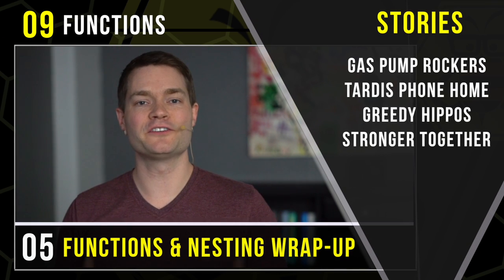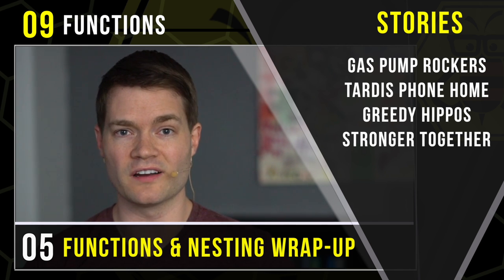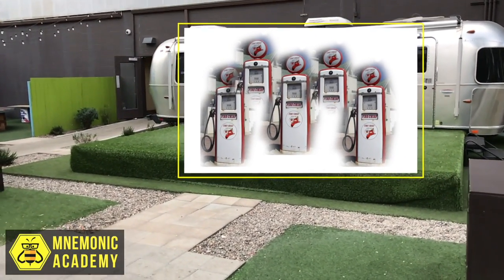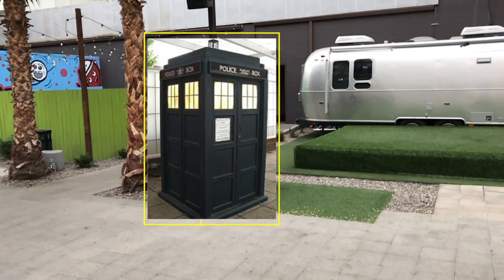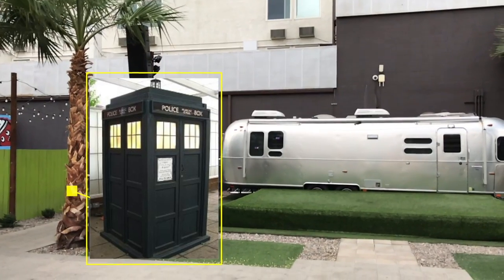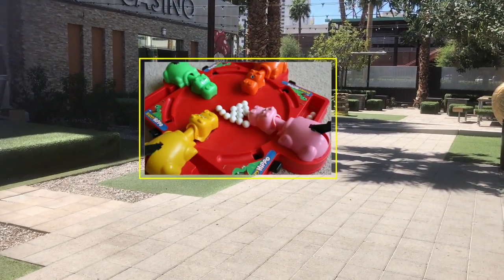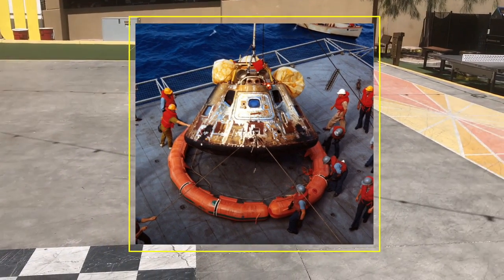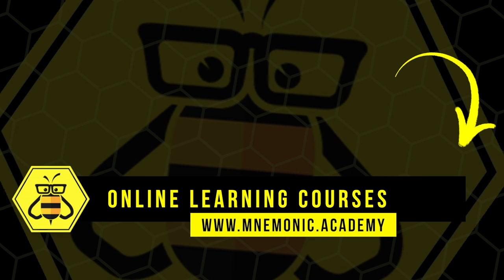Memory Palace: Python Functions (Section 9 Wrap Up)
In this episode we heard the stories of….

We heard the story of first show of the now world famous music band the “Gas Pump Rockers” a band made up 5 high school aged gas pumps who can get people so excited about dancing in clogs it will blow your mind.

Then we followed their guitarists and the story of when he  tried to call his mom he discovered the blue phone booth was actually the TARDIS from Dr. Who and he had the perfect skill setup to repair its warp drive.

After that we met some greedy band managers who got their just deserves thanks to the technology revolution that allows creatives of all types to manage their own careers.

And finally we ended last week's epic journey with a wonderful story about the americans and russians coming together for the sake of safe space travel.

So now, great ready to continue our amazing adventures as we explore more of our Python Memory Palace!